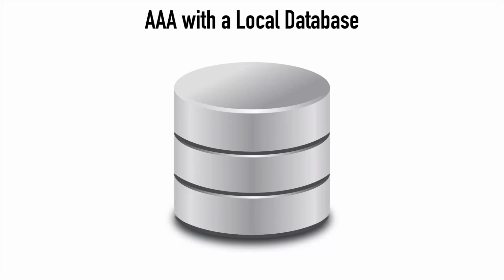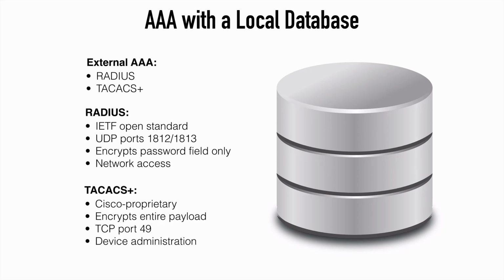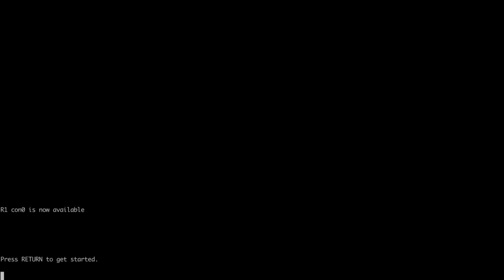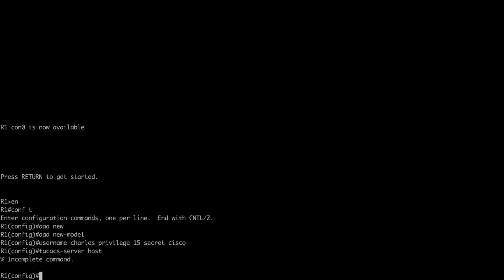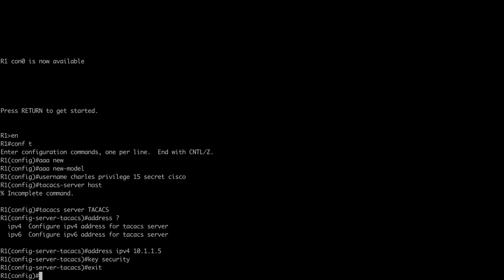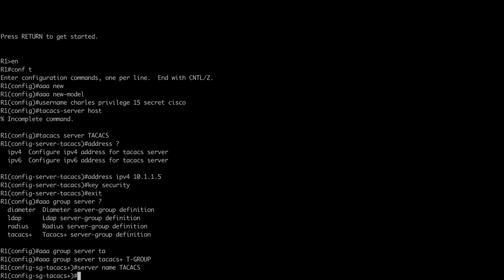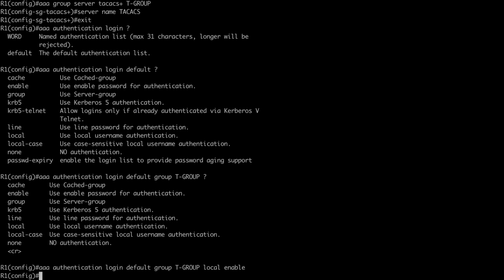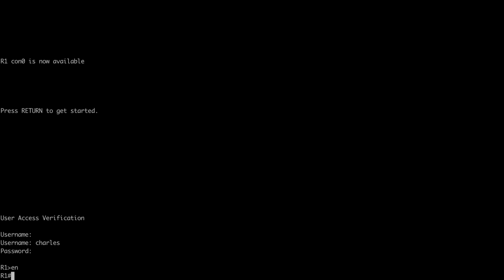6 004 AAA with Local Database